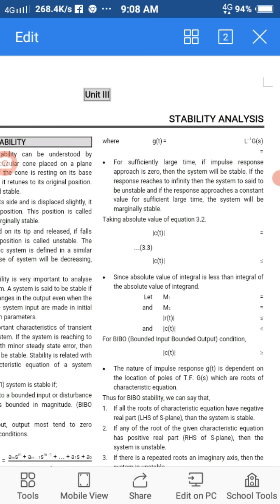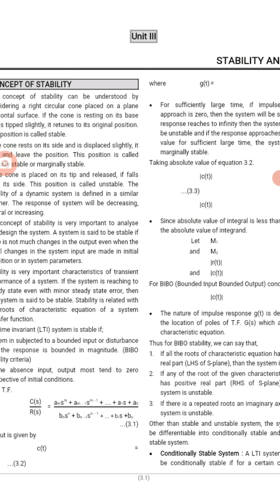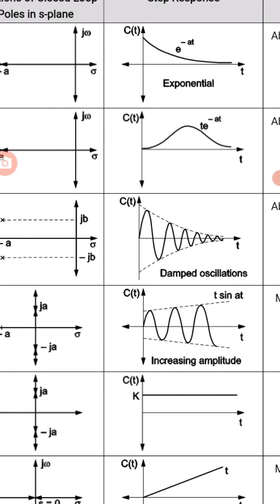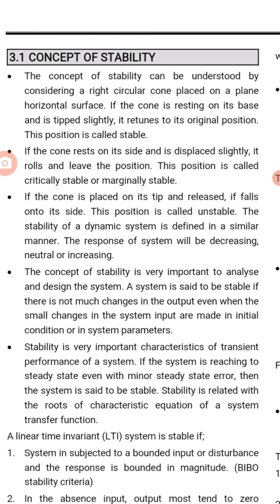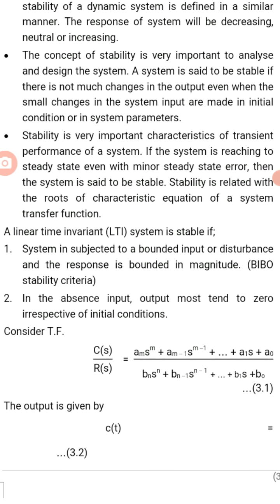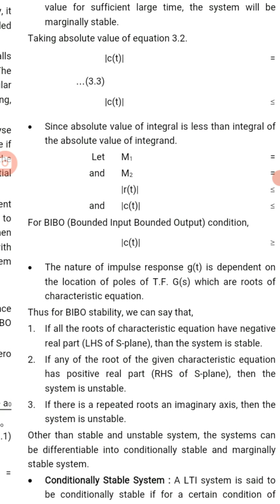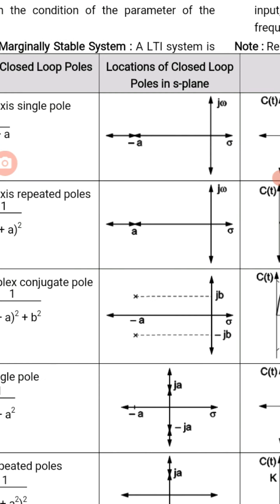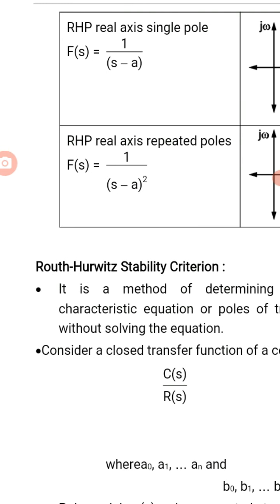3.1.1 CS stability criteria of system